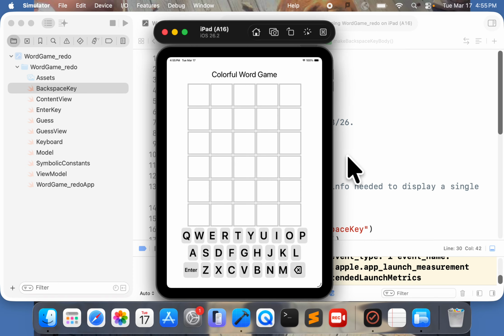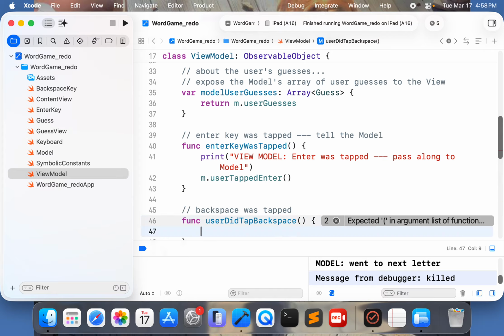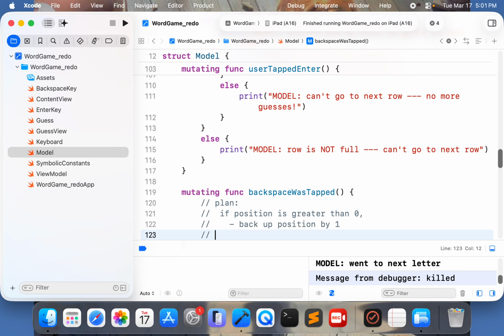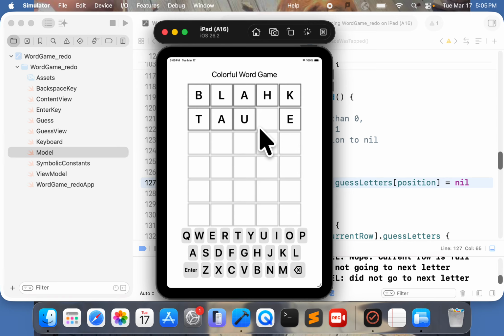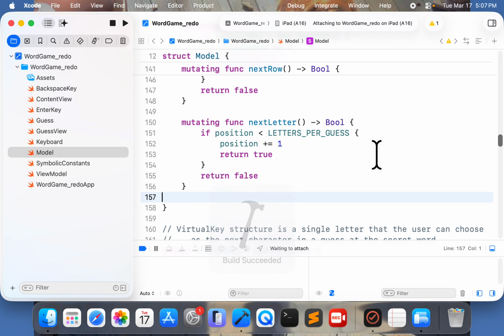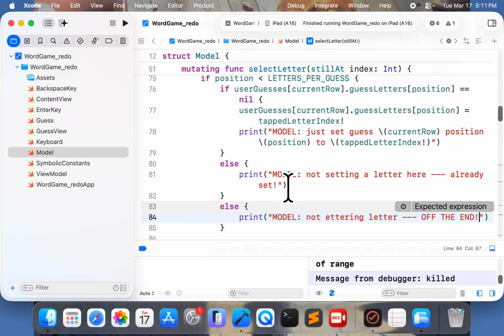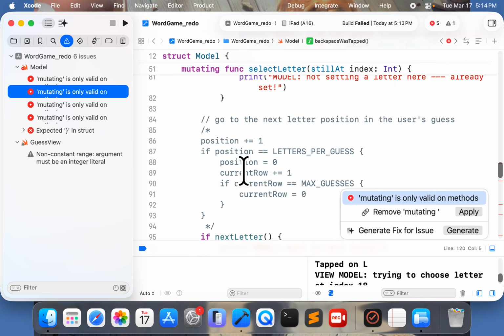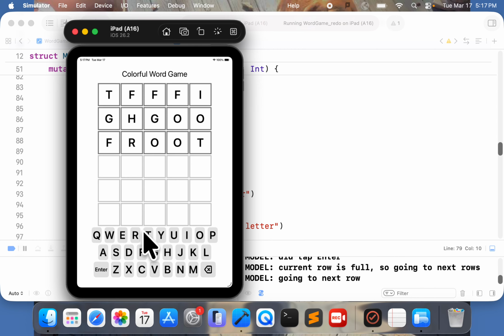cs 3164 020 backspace part 2